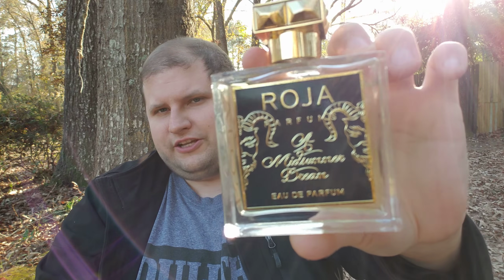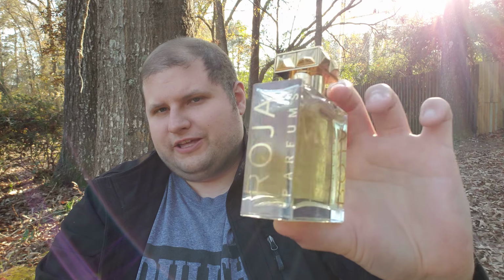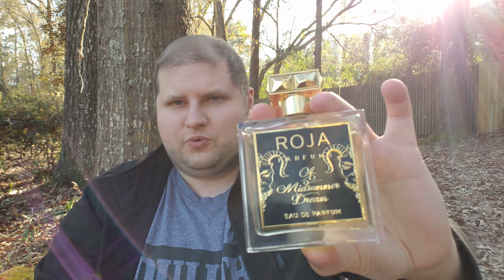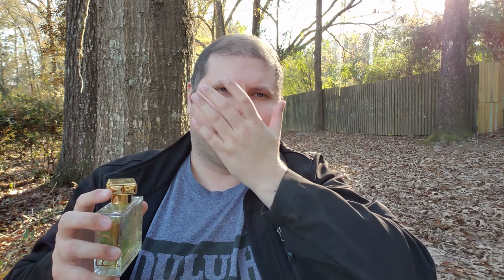Powdery Iris - A Midsummer Dream By Roja - Another Fancy Classy Fragrance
What do you think about this fragrance and have you heard about it ?
For 5 Dollars off your first order and a little 2.50 credit for me, use this code
niche fragrance
midsummers dream
roja fragrance
rojafragrance
rojaperfume
roja midsummersdream
roja perfume
roja fragrances
niche perfume
iris fragrance
iris perfume
fancy fragrance
fancy perfume
fancy perfume and fragrances
luxury fragrance
luxury perfume
roja